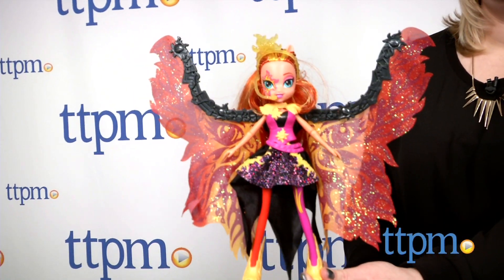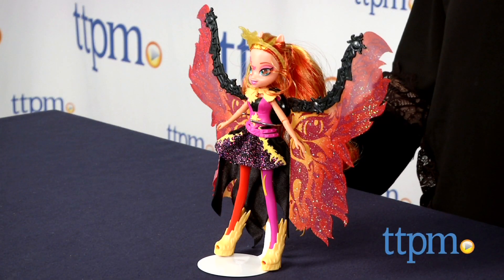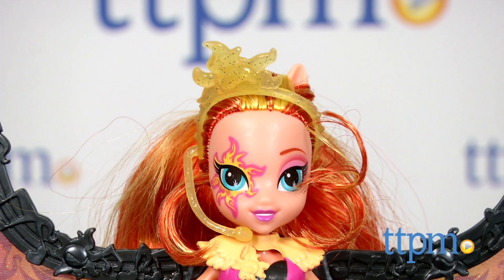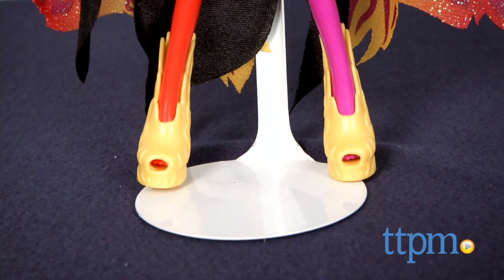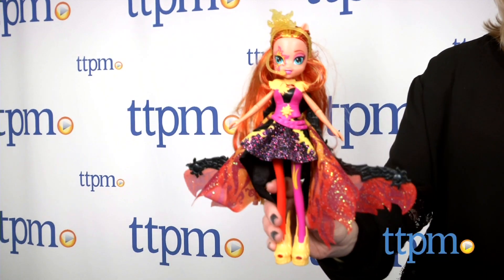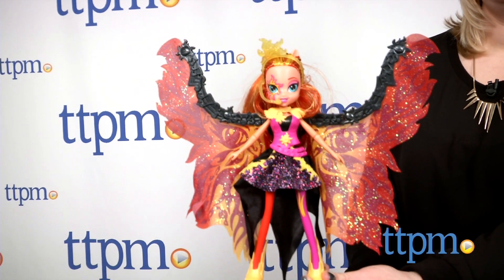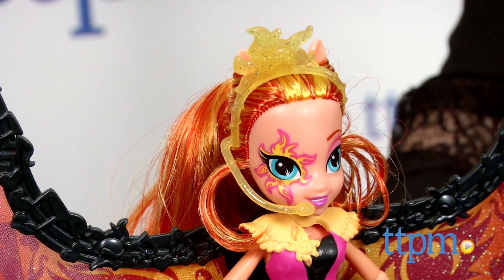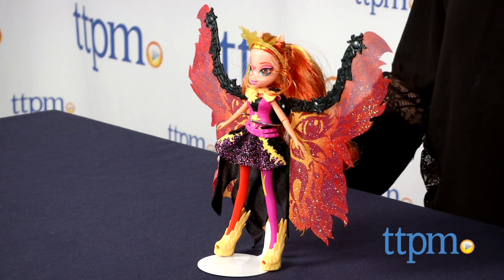My Little Pony Equestria Girls Sunset Shimmer Time to Shine Doll from Hasbro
The My Little Pony Equestria Girls Rainbow Rocks Sunset Shimmer Time to Shine Doll features orange-and-gold-streaked hair that compliments her metallic flame cape, which pops open for a dramatic on-stage moment. For full review and shopping info

Product Info:
The My Little Pony Equestria Girls Rainbow Rocks Sunset Shimmer Time to Shine Doll is based on the character as seen in the My Little Pony Equestria Girls movie Rainbow Rocks. The doll features orange-and-gold-streaked hair that compliments her metallic flame cape, which pops open for a dramatic on-stage moment. Just squeeze the doll's legs together to lower the cape and make it become part of Sunset's dress, and then release the doll's legs to fan the cape open again. Sunset also wears a removable microphone headset with sparkly sun on top.